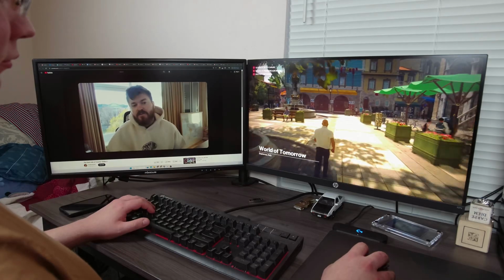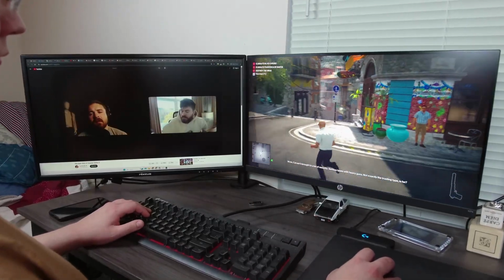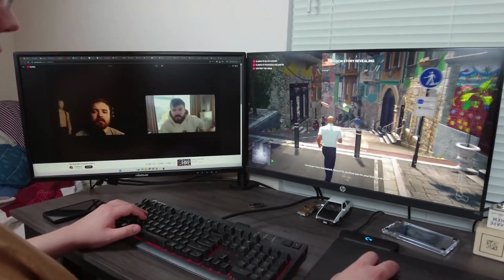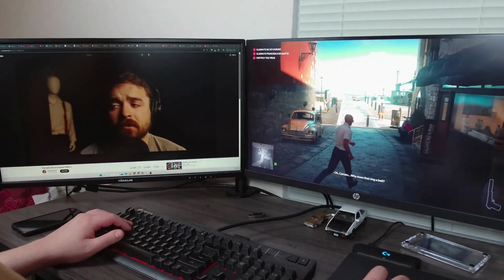I’m in love with USB docks now: Razer USB 4 dock review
USB docks are getting pretty cool thanks to the arrival of USB 4, and Razer has updated its dock product stack with its own USB 4 dock. This dock has a ton of USB ports, two video outputs, ethernet, and even a 180 watt charger. We took it for a spin, and it ended up being much more interesting and useful than we thought it would be.